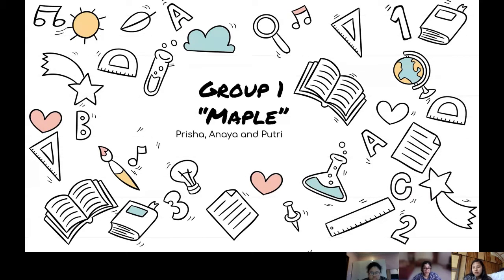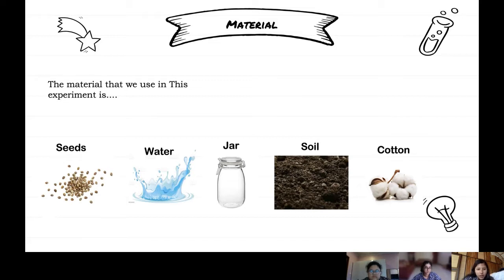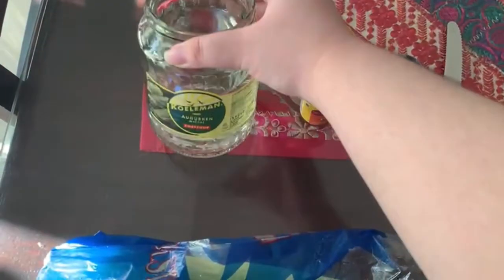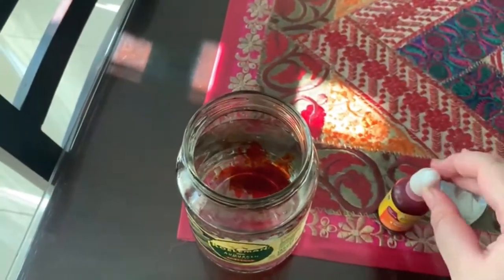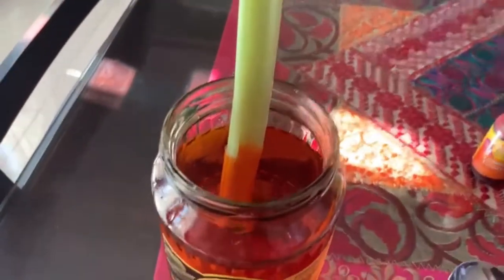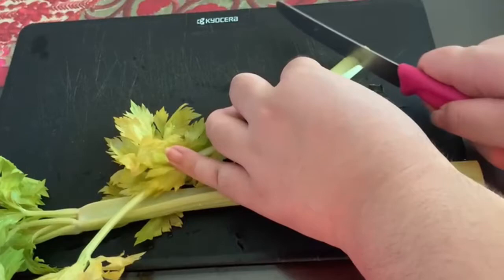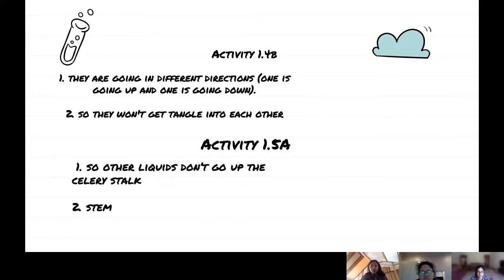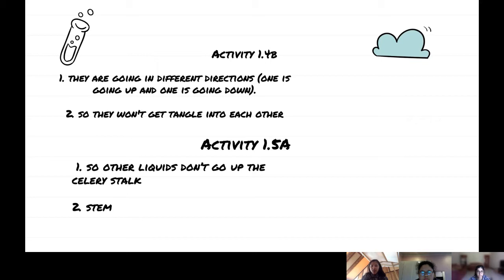Celery experiment using food coloring I Beans experiment I Science fun experiment